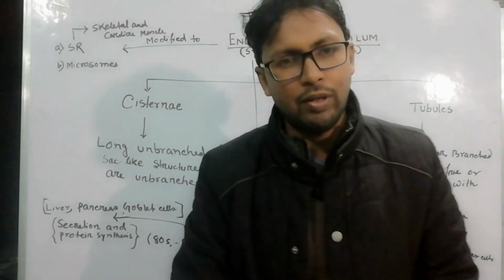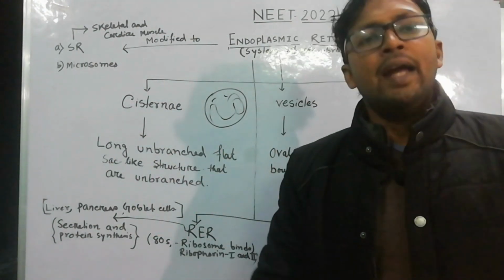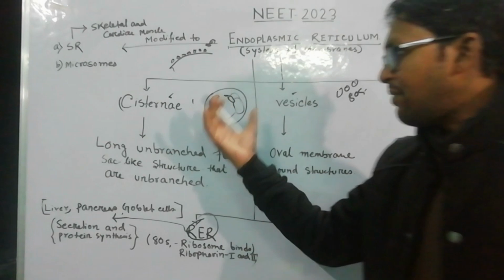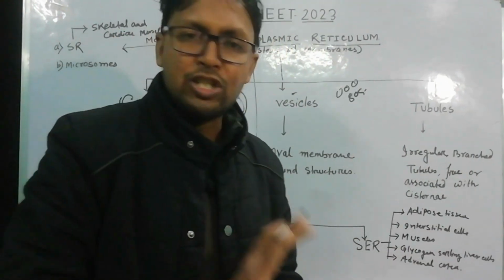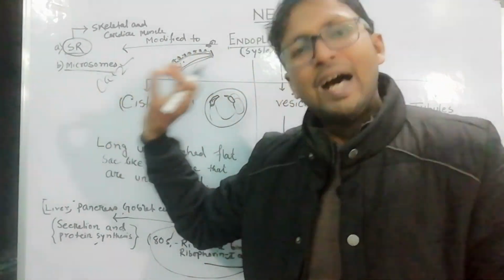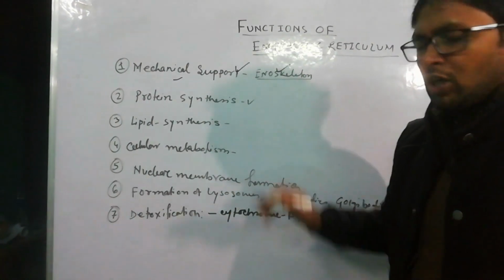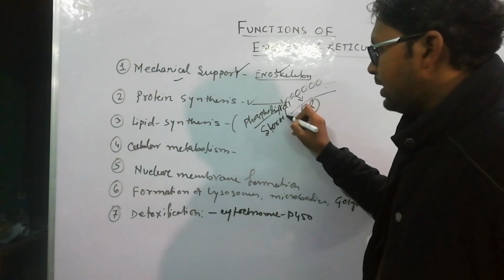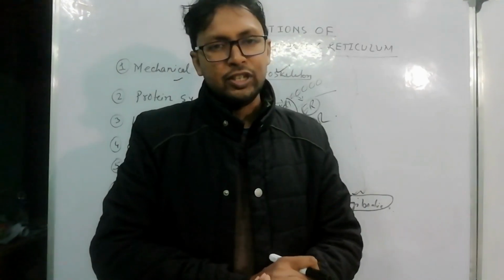ENDOPLASMIC RETICULUM| NEET 2023|CLASS-11|NCERT